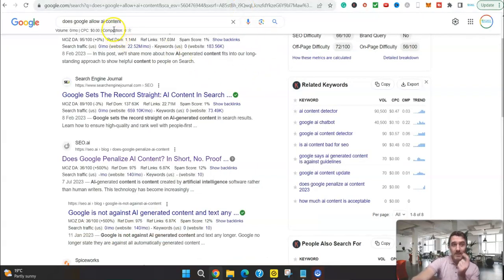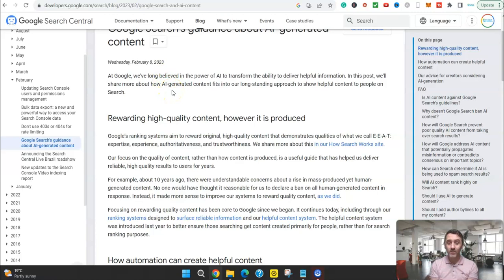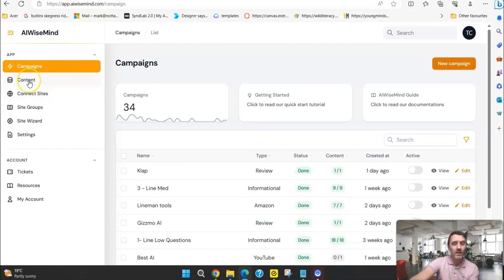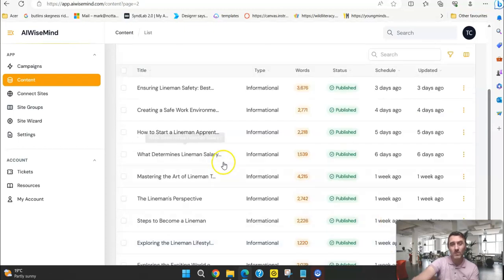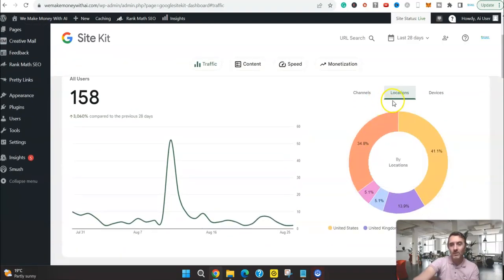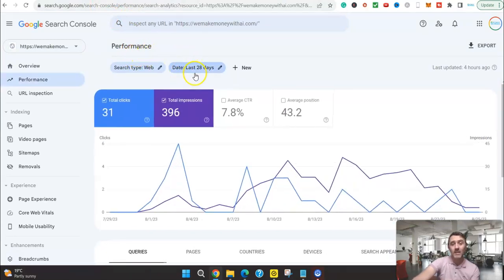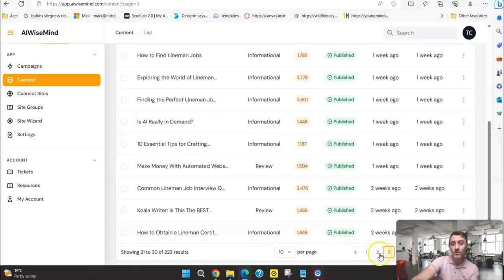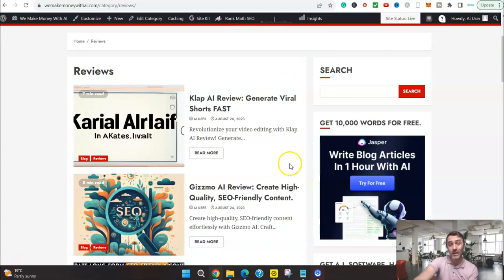I Started An AI Automated Website: Results After 28 Days